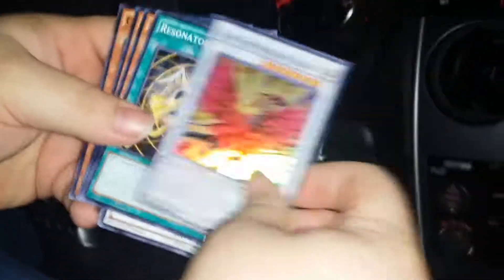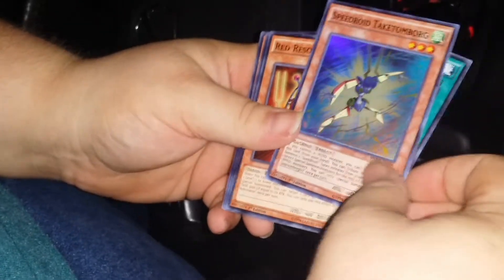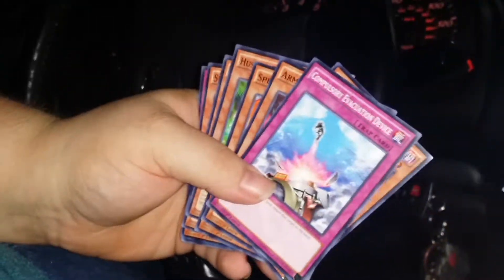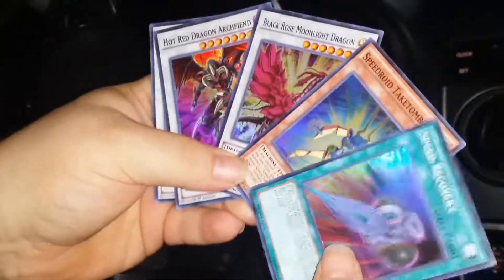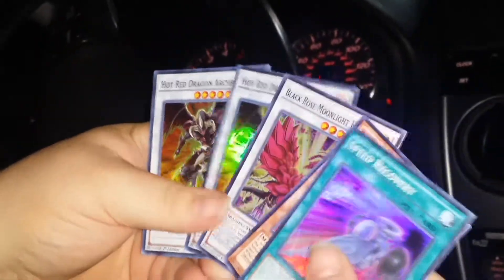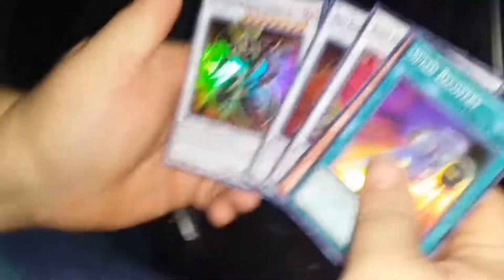Yu-Gi-Oh Cards-High Speed Riders 5 Pack Opening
Opening up 5 Yu-Gi-Oh TCG High Speed Riders Booster Packs